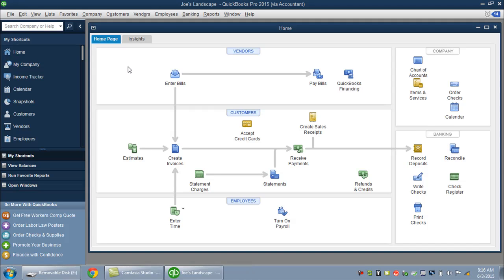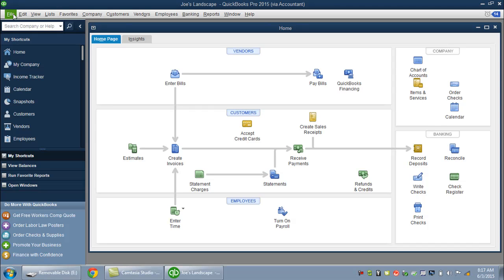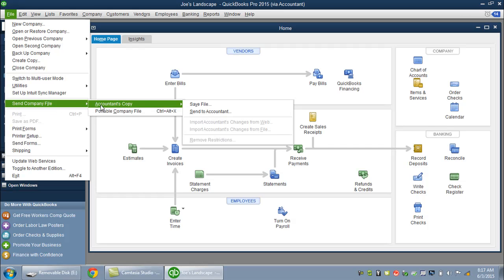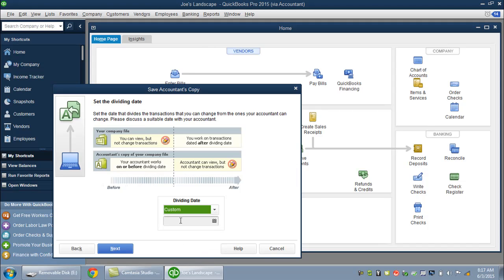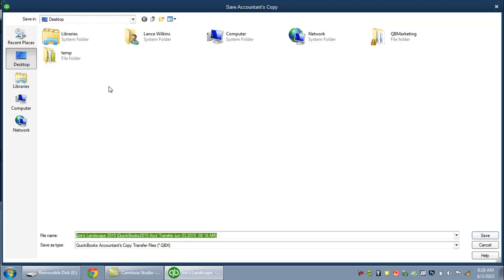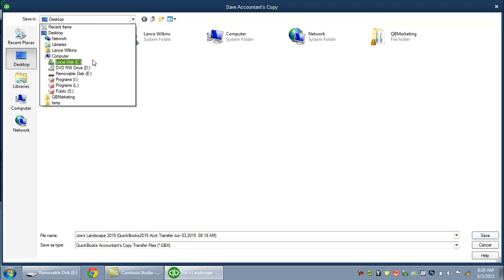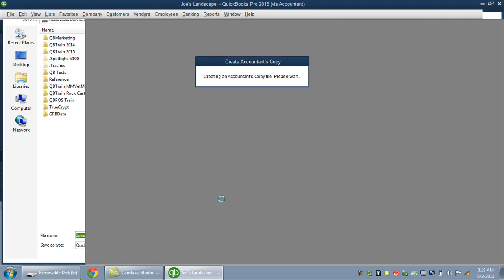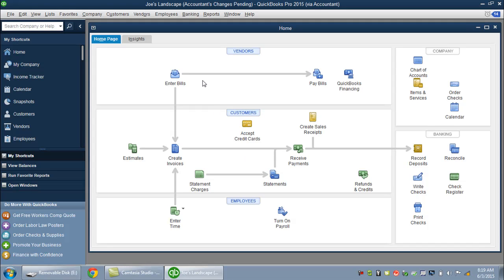Create a QuickBooks Accountants Copy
Learn how to create a copy of QuickBooks for your accountant or bookkeeper.

Using the accountants copy feature, you can continue to work in QuickBooks as your accountant works on it at the same time. Using this special type of QuickBooks file allows the work the accountant did t import directly into your copy.

No manual re-entry.